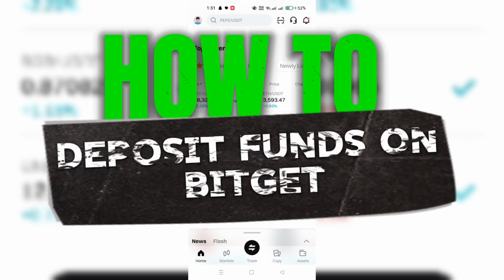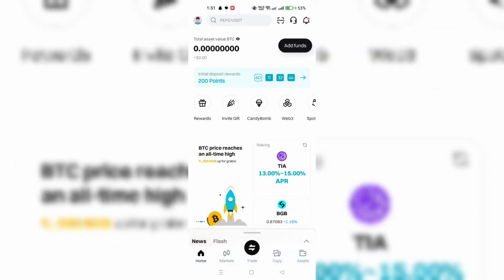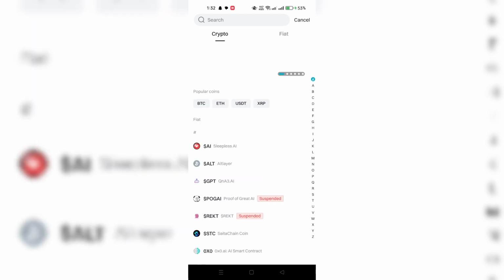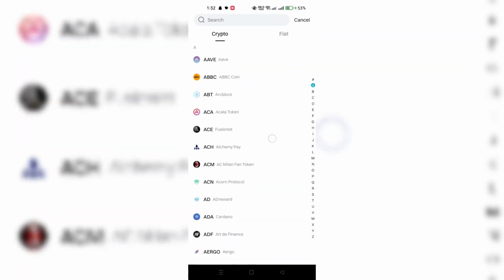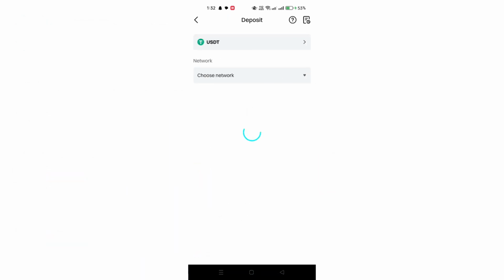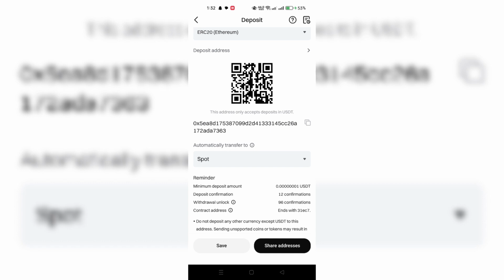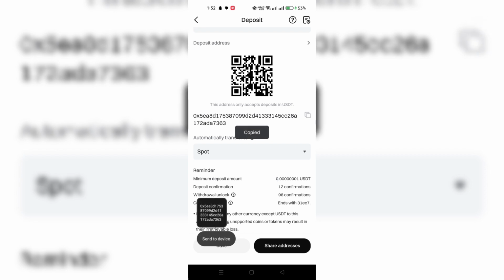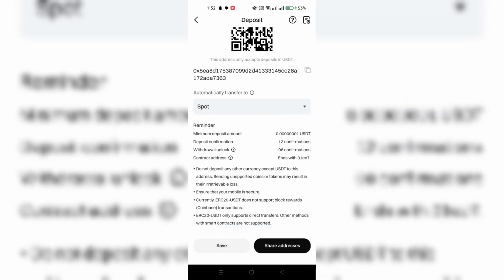How to Deposit Fund On Bitget | Step-by-Step Tutorial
Ready to start trading on Bitget? Learn how to deposit funds into your account hassle-free with our step-by-step tutorial. Get your funds ready to dive into the exciting world of cryptocurrency trading!